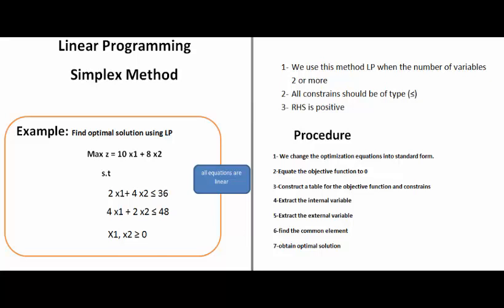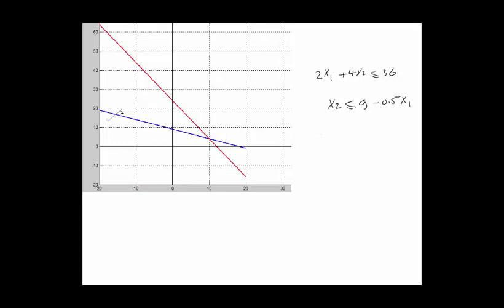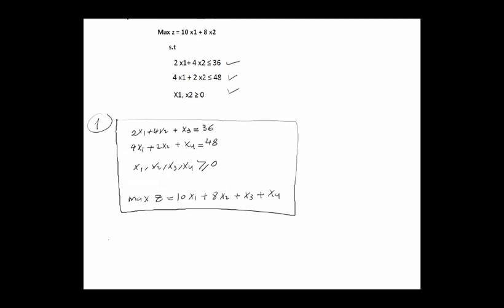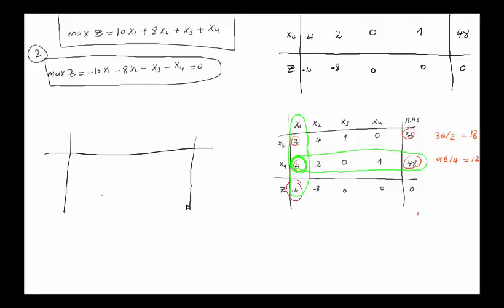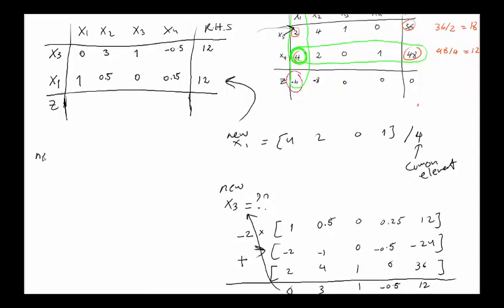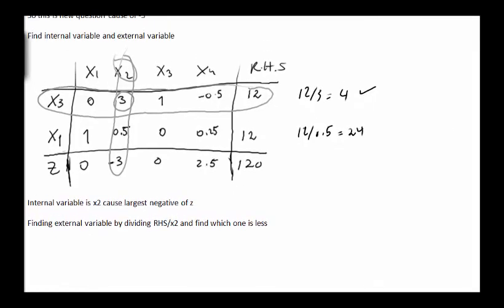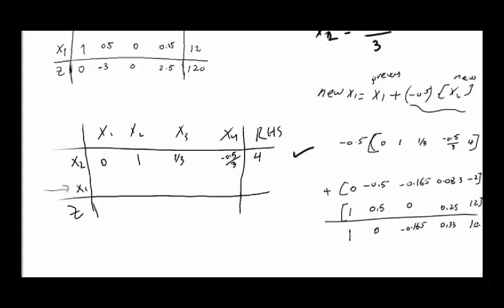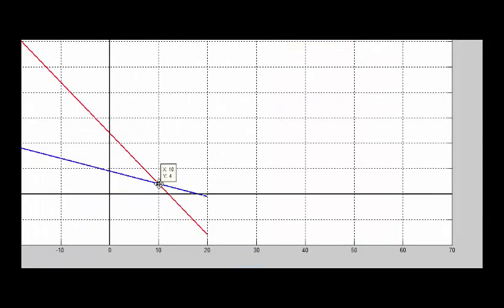Linear programming simplex method example matlab